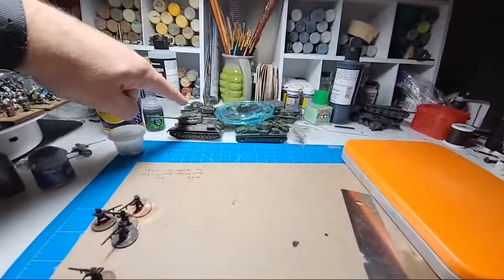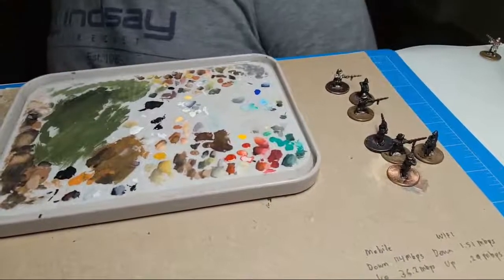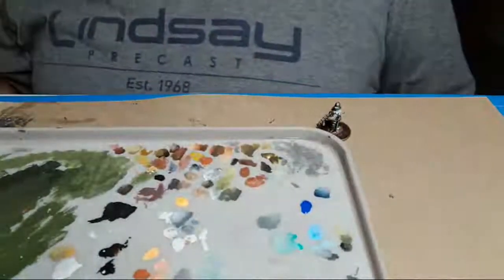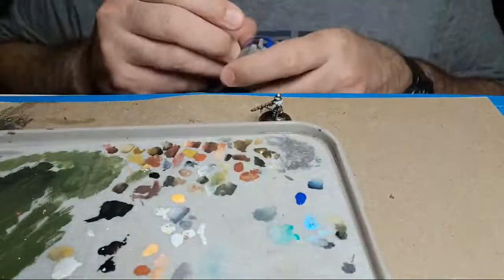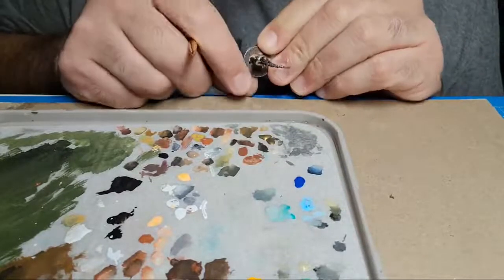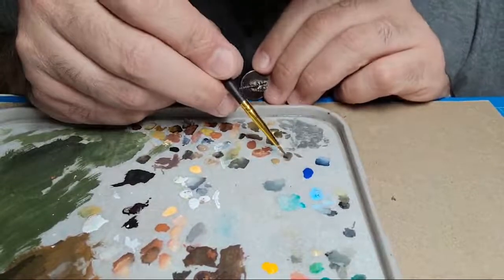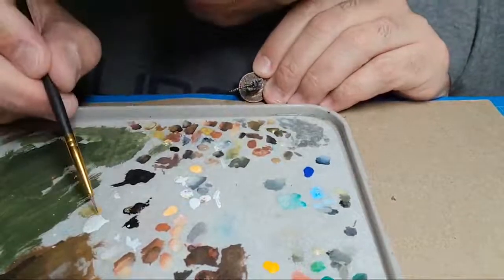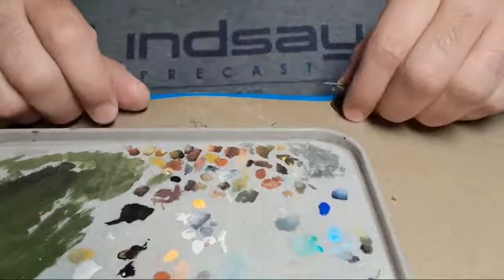Sunday AM Painting